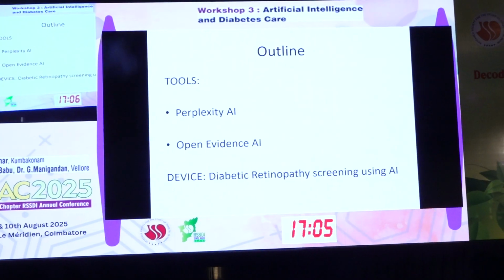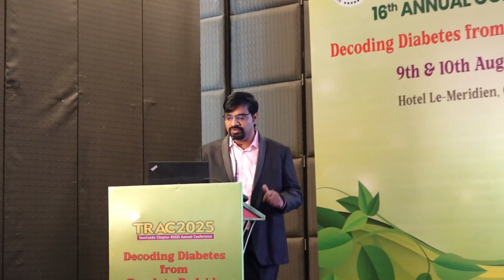WORKSHOP 3 ARTIFICIAL INTELIGENCE NAD DIABETES CARE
RSSDI TAMILNADU CHAPTER TRAC 2025 CONFERENCE